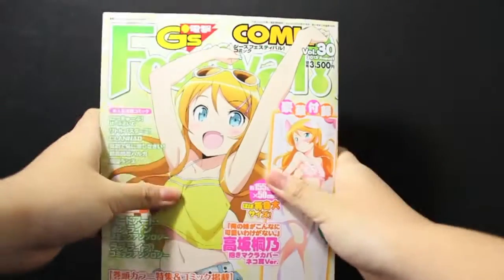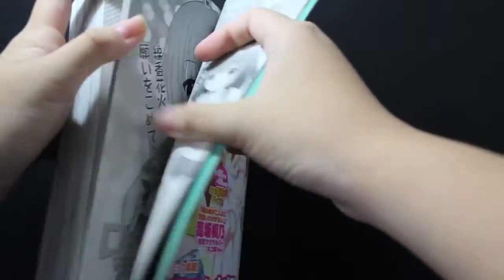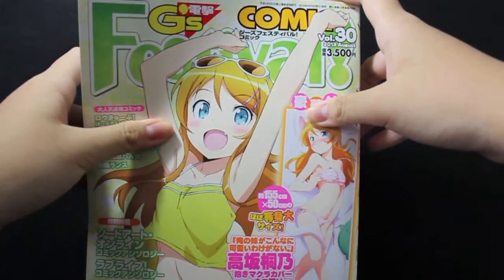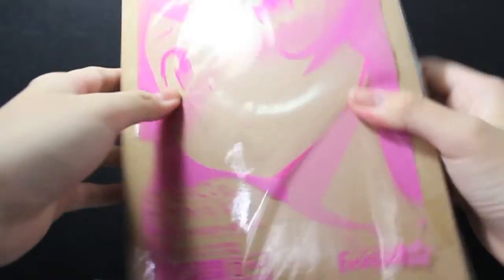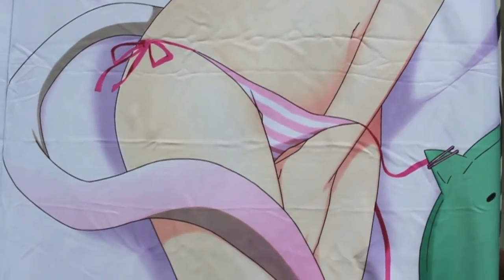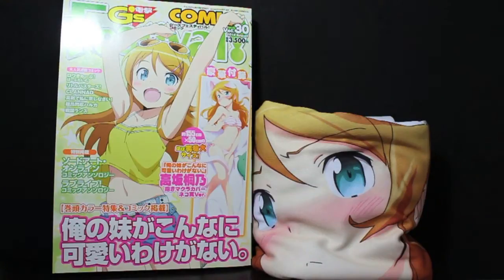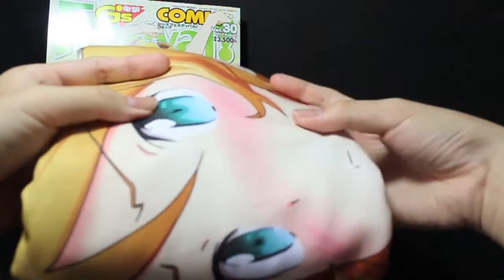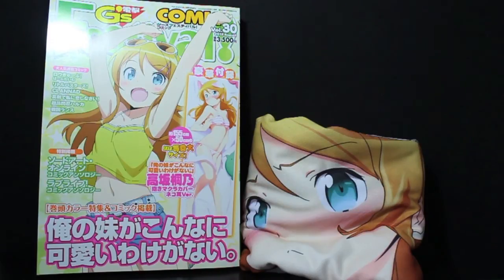[JUSTICE] Kirino Kosaka Dakimakura! - Dengeki G's Festival Comics Vol. 30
Our lady that was released packed with the 30th volume of the Dengeki G's Festival Comics, I bring you guys Kirino Kosaka's Dakimakura!

Kirino Kosaka is the main female 'protagonist' from the light novel or anime, Ore no Imouto ga Konna ni Kawaii Wake ga Nai! aka My Little Sister can't be this Cute!

If you're a fan of Kirino or just a fan of collecting dakimakura covers, I would highly recommend you pick up this item!

Let us build up theplotnation and conquer all the plots together!

This is BIGPLOTSMALLPLOTS, signing out~!

(｡･｀ω´･｡)

Title: Dengeki G's Festival Comics Vol.30 (w/Kirino Dakimakura cover)
Series: My Sister Can't be This Cute
Company: Ascii Media Works
Release date: Jun 2013
Category: Magazine

Courtesy of: La Tendo

Funan DigitaLife Mall
109 North Bridge Road #05-10/11

Operating Hours: Monday - Sunday 12pm - 8pm